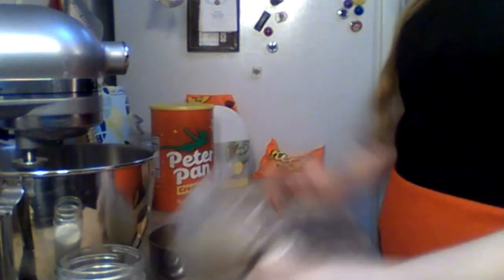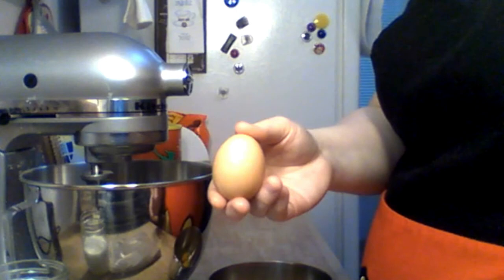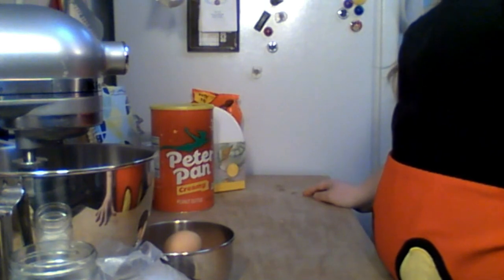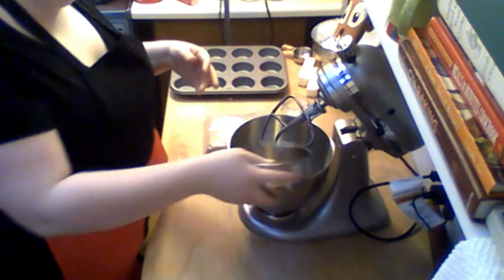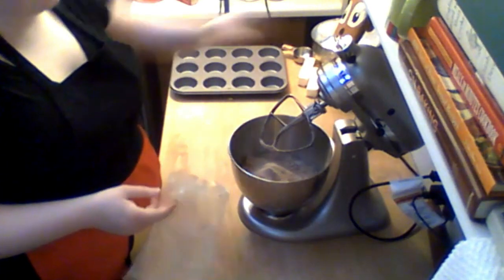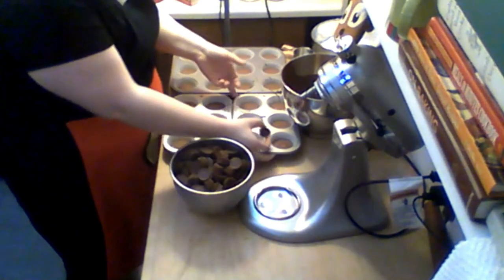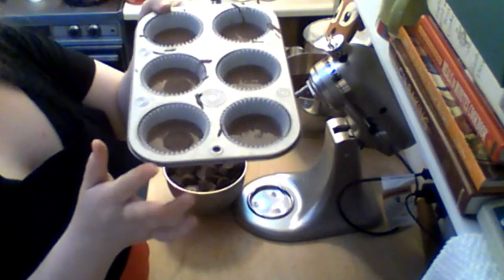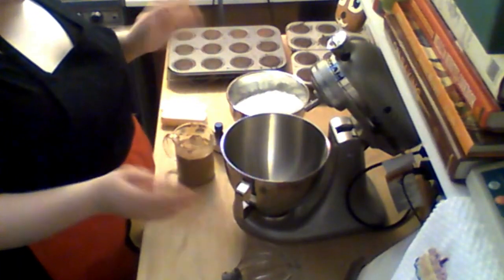Ultimate Reeses Cupcakes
Everyone loves these cupcakes and there won't be any left if you take them anywhere. Hope you enjoy the video!
Love,
Liz